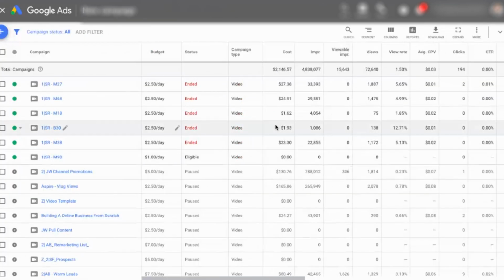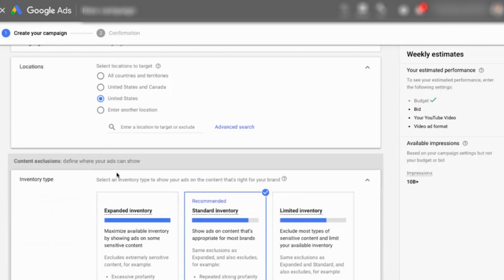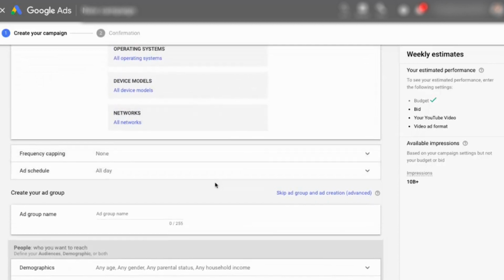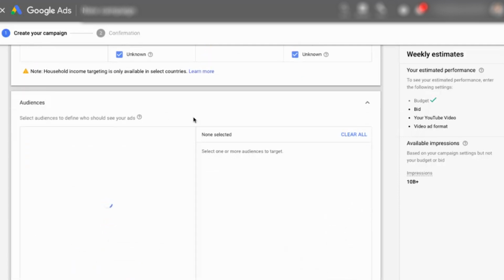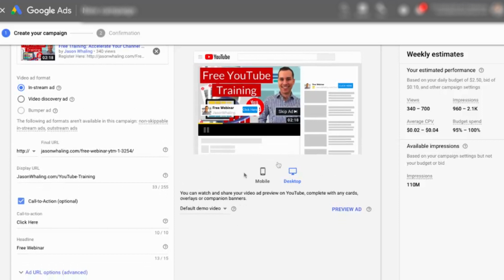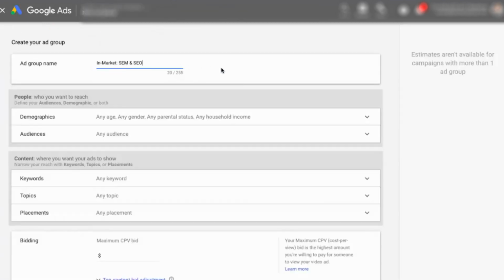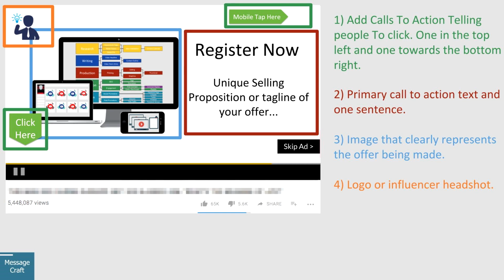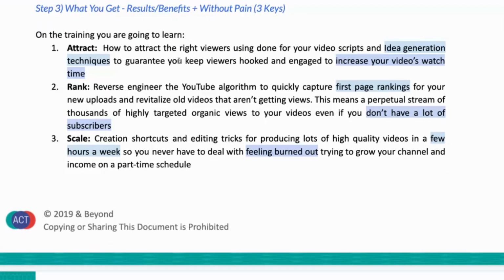Fast Track YouTube Advertising Tutorial For Beginners - $5 A Day YouTube Ads Lead Generation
Create your first high converting YouTube ads campaign in less than 20 minutes. Simply follow this fast track YouTube advertising plan to make great video ads that get clicks and views.

Table of Contents:
0:00 - Intro
0:41 - Key To Success #1
1:12 - Key To Success #2
1:50 - Key To Success #3
2:56 - Create New Campaign
5:29 - Languages and Location
6:37 - Inventory
8:43 - Campaign Structure
10:29 - Create New Ad Group
12:05 - In-Market vs Affinity
14:01 - Create New Ad
16:41 - Create The Second Ad
17:41 - Create The Second Ad Group
19:39 - YouTube Ad Script
20:03 - Hook
20:35 - CTA
21:31 - Results
21:47 - Big Mistake
22:05 - CTA, again
22:23 - Live YouTube Ad Script
25:33 - Outro

Youtube Advertising Tutorial 2019 For Beginners: How To Create Your First YouTube Video Ad Campaign

Are you wondering what’s the best way to use YouTube ads to get more sales on your site? Also it would be nice to grow your email list through youtube ads?

If you want more sales and a larger email list, this YouTube advertising tutorial for beginners is for you.

Today, we've got a quick YouTube advertising tutorial for beginners on how to get started in your ad campaign. In this youtube ads crash course, you will learn how to craft a lead generation campaign using In-Stream ads to drive new customers to your website.

I will discuss how to launch a YouTube video ad using Google Ads and how to optimize your campaign to make the most of your budget, even with $5 a day. You'll learn how videos become visible from YouTube categories and the importance of choosing the right videos to target. It’s time to drive people into your business with video ads.

YouTube ads are a massive opportunity to connect with new customers and you should take advantage of them while costs are so low. Plus, when you stick around till the end I’ll reveal additional how to structure your video ad in this YouTube advertising tutorial for beginners.

After spending thousands of dollars in ads, this is the best way to structure you ads as a beginner. You can always get overly complex later, but the key to success with your YT ad campaign structure is discussed in this video.

We'll walk through the basics of setting up your account and dive into the details of targeting. I will explain how to create ad groups and target users by demographics. I will also show you how to measure the performance of your video content and then make adjustments based on the analytics. Determine how much you want to spend daily. Be careful with targeting as the audience will be limited to people who fall under all the categories you select. Google Ads will only show your ad to visitors who meet all the criteria designated.

The very first step of creating your ad campaigns is understanding how to structure them. Unlike some other ad types and platforms YT ads need to be structured in a very, very specific way otherwise, your experiment cycles are going to be hard if not impossible.

Researching your targeting is all about finding out where your ideal viewer is hanging out and what kind of content they really like.

I also discuss how to craft your message to get the most out of your youtube ad campaign.

I hope you can now start your YouTube ads campaign to grow your business even more.